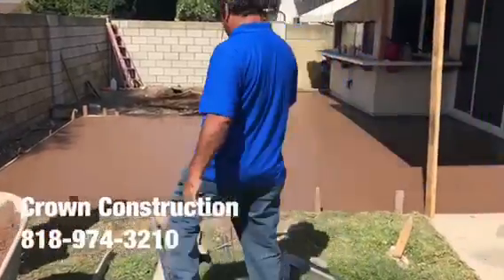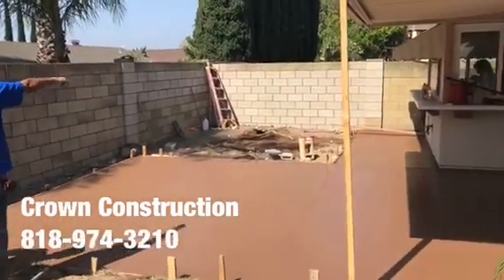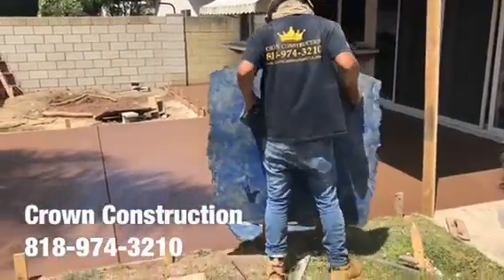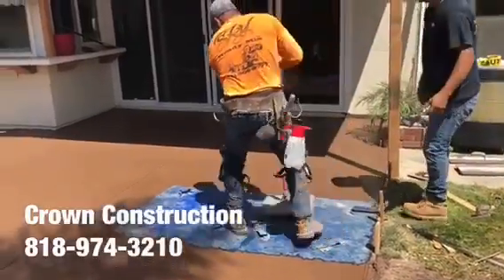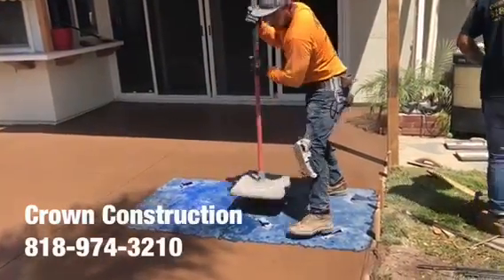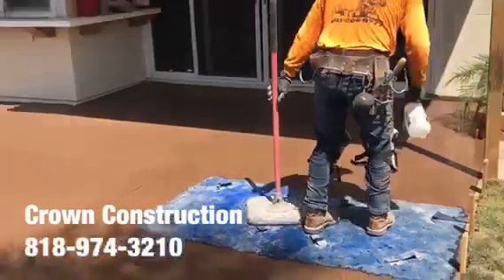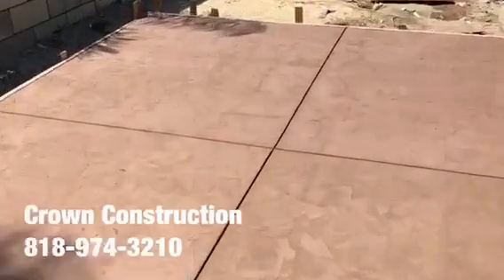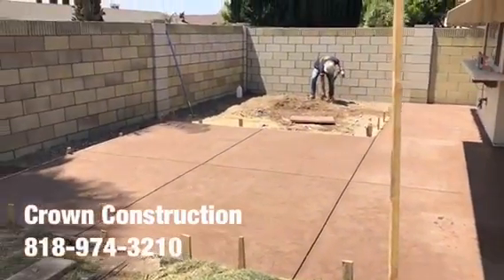Granada Hills Stamped Concrete by Crown Construction